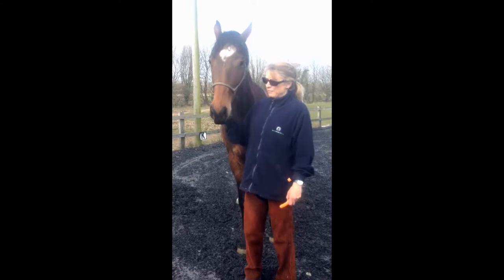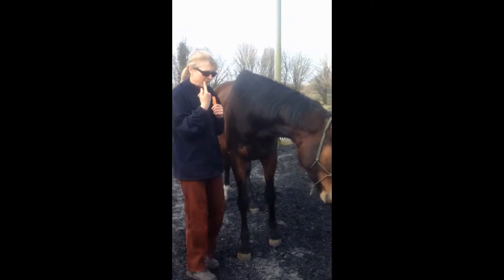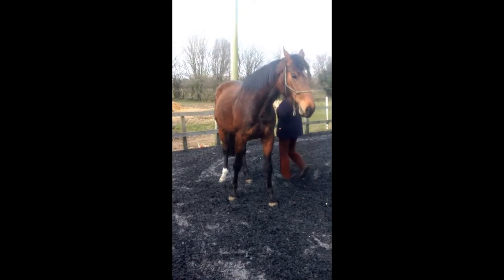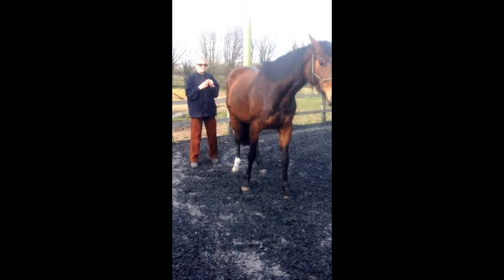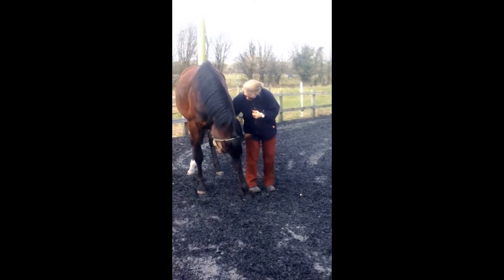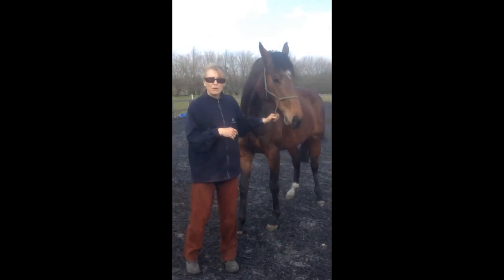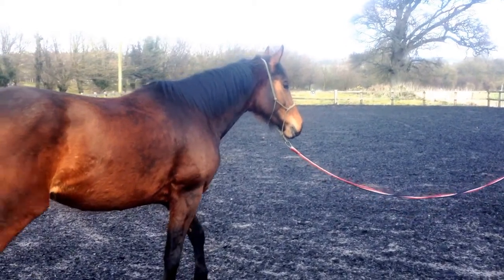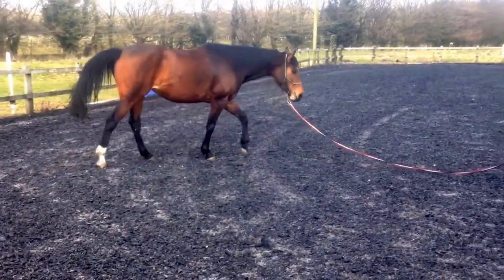Carrot stretches and Treat-feeding horses, for Emma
This is how i give my horses treats and do carrot stretches: They need to learn to respect your personal space first. With Vienna for example, who is a particularly bargy and greedy horse, the first thing I taught her was to move backwards when any food was offered. So she had to learn the cue for 'go back' in ground work first. Then I taught moving out of my space by going back when being fed her regular food in the stable, then moving back with a treat in front of her nose. So really it is quite involved. Once all this is establishe I hold a carrot out in front of him/her and do not allow the horse to take it until a verbal invitation is given, so the stimulus for grabbing is not the carrot itself but your word. I tell mine 'wait' (the request 'wait' now also works for all sorts of other [in]activities, i think they all have learned the actual concept of waiting) and every time they try to grab the treat they get a flick with my finger on the lip as a disincentive or correction. Tell your horse 'ok' (or what ever word you want to use as the invitation) and give him the carrot immediately after the 'ok'. But it has to be like that every time. EVERY TIME and with everyone who ever gives him a treat. Everyone who handles my horses is under instructions. My show pony used to be very snappy with treats because of the way he was treated before but he learned the wait and ok game in three attempts. My coloured ISH mare learned it from watching the show pony, I never actively taught her, and my home-bred TB cross has a good vocabulary anyhow as she has studied with me from the start.  With the carrot stretches I had a 'groping problem' with her in the beginning when she was a yearling before i changed the enforcing stimulus as she used to follow my hands with her nose the whole time in hope of getting a treat, whether there was one or not. She has learned to stand still, the command is 'stand nicely'. Stand nicely means that she has to look straight ahead without moving her body, neck or head even if i wave the carrot under her face or anywhere else. Sometimes she gets the carrot for standing straight, so she gets a reward for that and also never quite knows what to expect next. In the video you can see me moving around her when she is turning her head uninvitedly. This is to show her that she doesn't know what comes next. Then she needed to learn the command 'stretch'. To teach that tell your horse 'stretch' while s/he is stretching so s/he learns to associate the word with the activity. Then you have to stop your horse from stretching when you don't want him to stretch by telling him to either wait or stand nicely or whatever command you want to use for your horse. That is the command you have put in place in earlier training sessions. If s/he stretches uninvitedly to grab for the carrot flick the lips with the finger and give your chosen command for waiting. My relationship with my horses is such that I feel comfortable about positioning myself towards the rear end and only when i say the word 'stretch' is s/he allowed to turn towards the carrot and grab it. Some people may not like to stand at the rear end and you can stand by the shoulder and hold the carrot to where you want the horse to grab it. The trick is to not have the horse react to the carrot but to your word. The carrot is not the stimulus but the reward. This will change your horse's expectation towards being treated. It works fantastically well but you have to build it up as I described it. I'm sure some people do it differently but this works for my horses and teaching it can be a quick job if you do it right. My horses teach me stuff every day and you always have to think about what you want, what you don't want and how to get it/prevent it. It is also helpful to imagine how things could be perceived from the horse's perspective. Before you get impatient with your horses about not getting it always imagine they are foreigners in your country and they have only limited knowledge of your language, culture and laws and priorities. So how do you explain the laws to someone who does not understand the language and does not have any idea of what is important in your culture?

The bit at the end just shows that Vienna has learned the command 'change' to change direction when being lunged